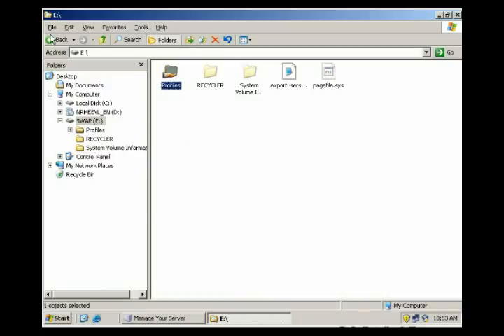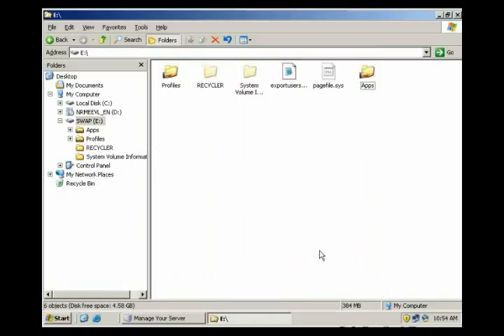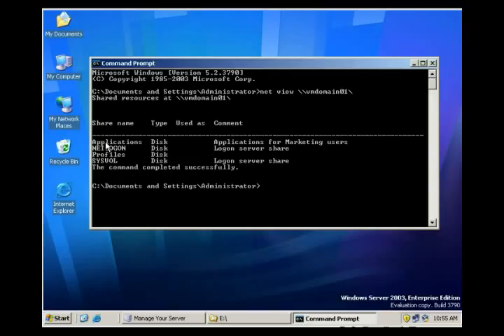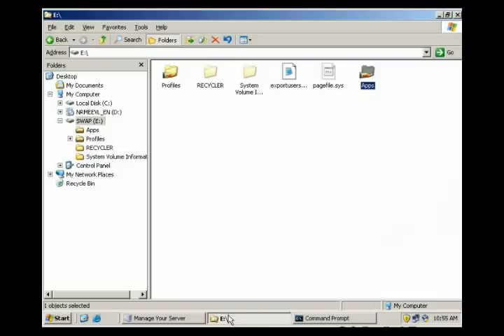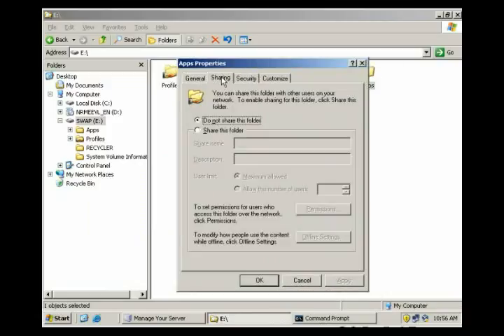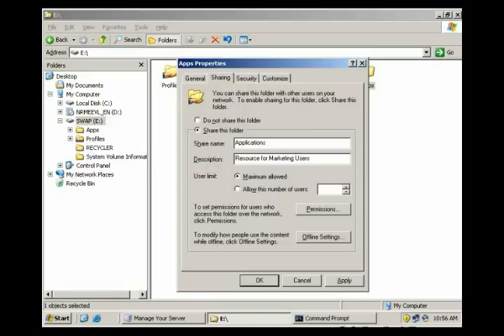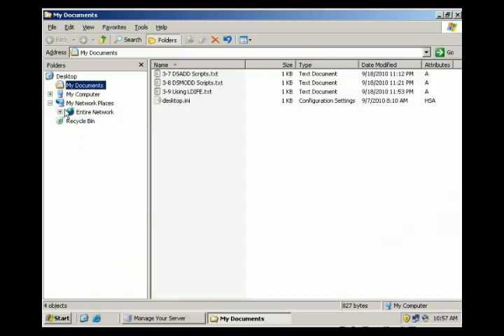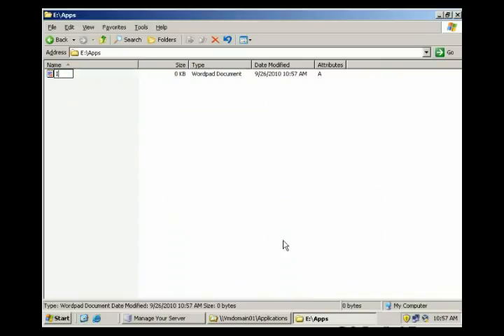Ch5-1 Creating Shared Folders Using Explorer